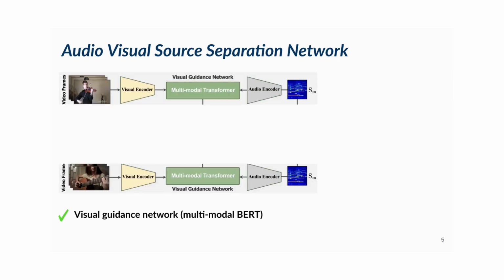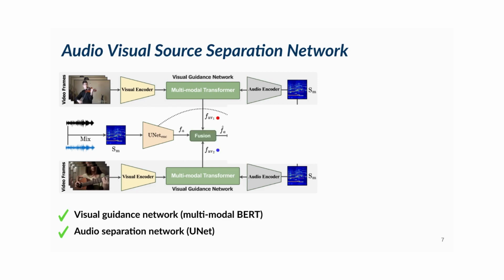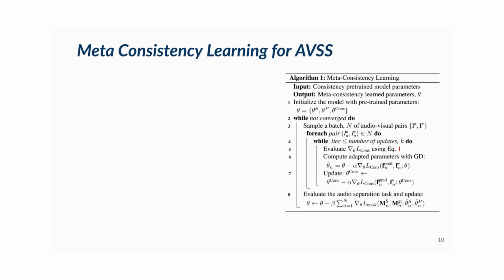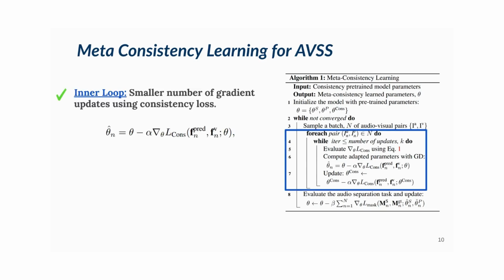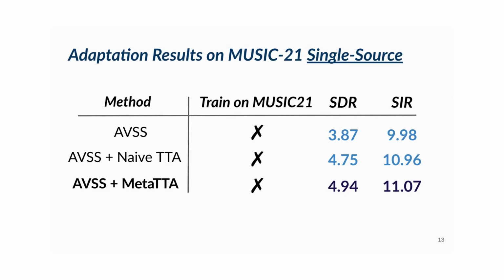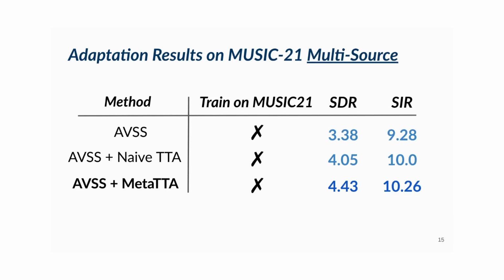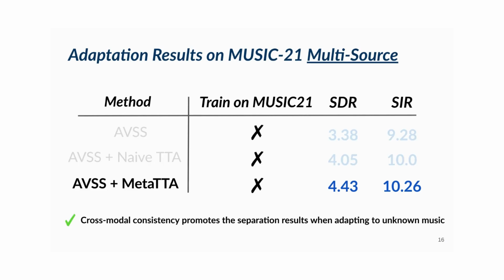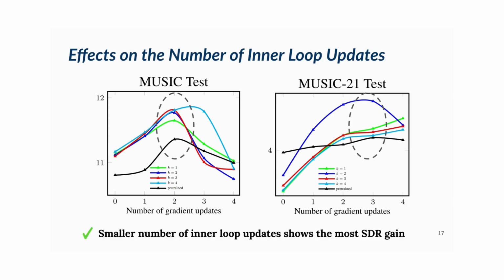Visually Guided Audio Source Separation With Meta Consistency Learning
Authors: Md Amirul Islam; Seyed Shahabeddin Nabavi; Irina Kezele; Yang Wang; Yuanhao Yu; Jin Tang
 Description: In this paper, we tackle the problem of visually guided audio source separation in the context of both known and unknown objects (e.g., musical instruments). Recent successful end-to-end deep learning approaches adopt a single network with fixed parameters to generalize across unseen test videos. However, it can be challenging to generalize in cases where the distribution shift between training and test videos is higher as they fail to utilize internal information of unknown test videos. Based on this observation, we introduce a meta-consistency driven test time adaptation scheme that enables the pretrained model to quickly adapt to known and unknown test music videos in order to bring substantial improvements. In particular, we design a self-supervised audio-visual consistency objective as an auxiliary task that learns the synchronization between audio and its corresponding visual embedding. Concretely, we apply a meta-consistency training scheme to further optimize the pretrained model for effective and faster test time adaptation. We obtain substantial performance gains with only a smaller number of gradient updates and without any additional parameters for the task of audio source separation. Extensive experimental results across datasets demonstrate the effectiveness of our proposed method.